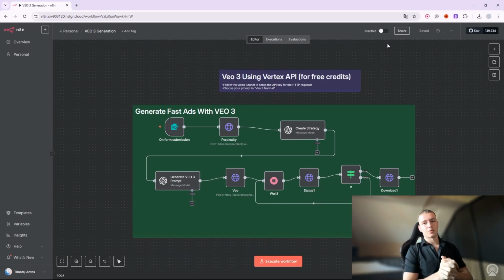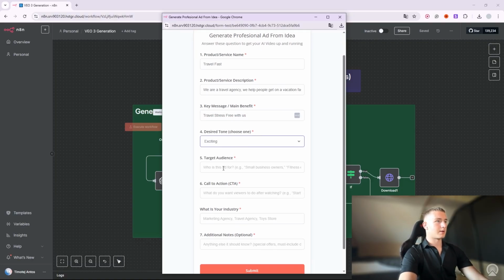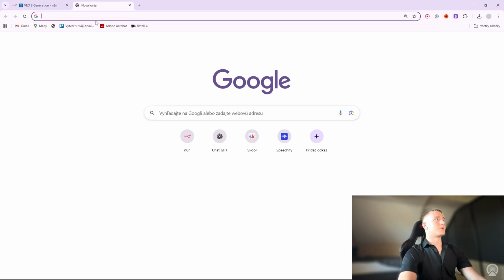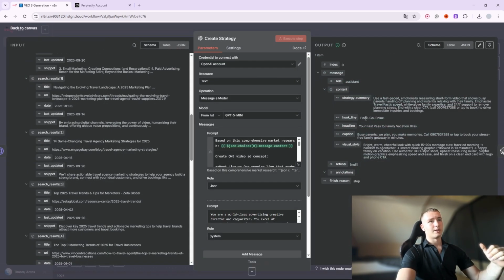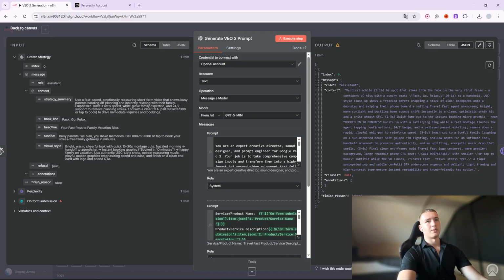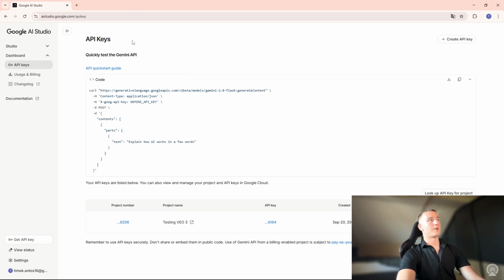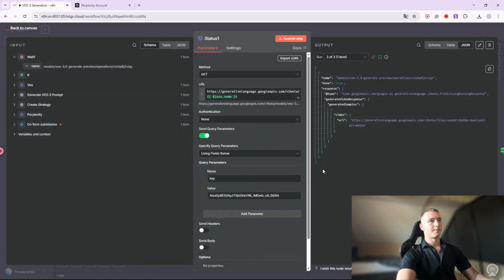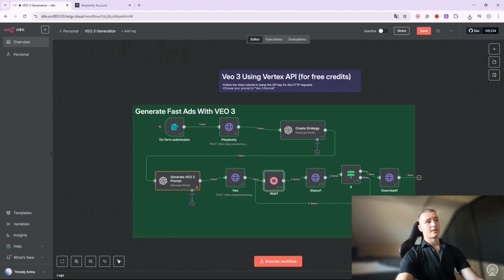How To Connect Viral VEO 3 With N8N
In this video, I’ll walk you step by step through how to generate professional ads automatically using Veo 3 and n8n — from filling out a simple form all the way to downloading a finished AI-generated video.

You’ll discover how to:
✅ Connect Perplexity for instant market research
✅ Use OpenAI GPT-5 Mini to craft strategies, hooks, and captions
✅ Generate high-converting ad scripts and visuals with Veo 3
✅ Automate the full loop: idea → strategy → polished ad video

This workflow is perfect if you’re running ads for clients, scaling your agency, or just curious about how far AI can go in creative production. Instead of spending hours brainstorming and editing, you’ll have a complete, production-ready ad in minutes.

- Work with My Agency – we build done-for-you AI systems that scale businesses, so you can focus on growth while automation handles the work

⏱️ CHAPTERS
00:00 Intro – What we’re building
00:30 Filling out the ad brief form
01:09 Adding product details, benefits & CTA
02:31 Connecting Perplexity for market research
03:34 Using OpenAI GPT-5 Mini to structure the ad
04:38 Generating the final ad prompt with Veo 3
06:17 Setting up the Veo 3 API request
07:24 Creating your API key in Google AI Studio
08:25 Checking generation status & handling errors
08:58 Downloading the finished ad video
09:35 Final thoughts & next steps